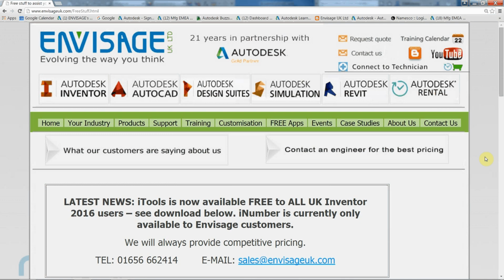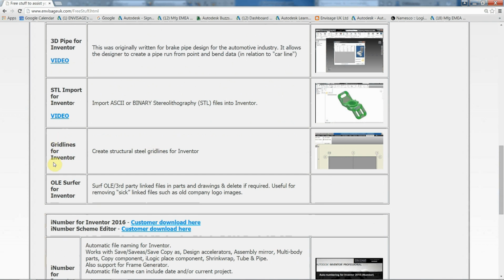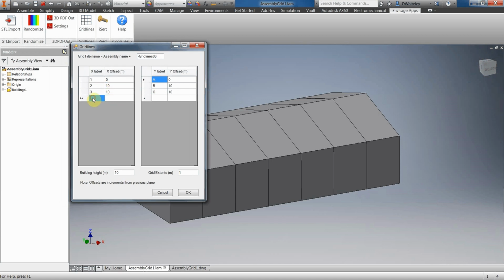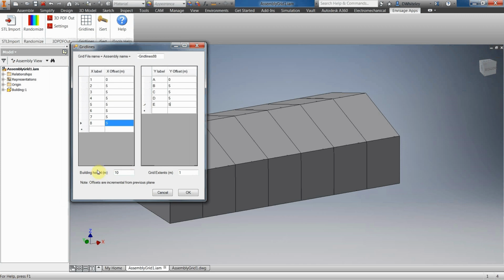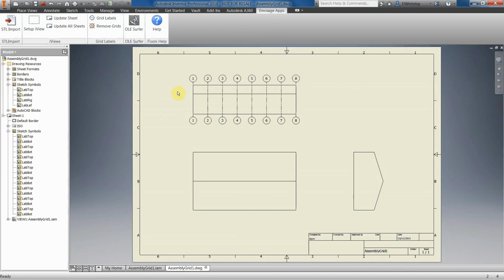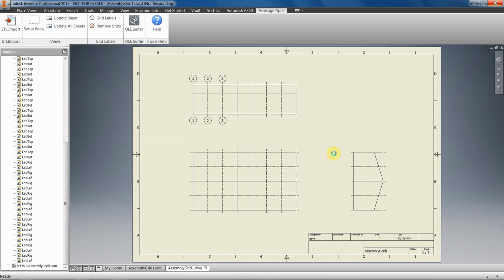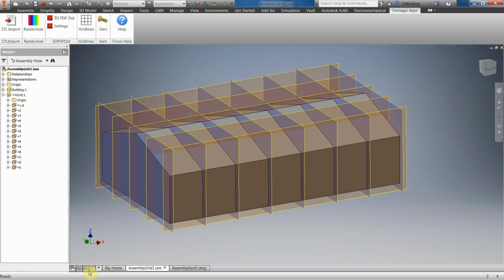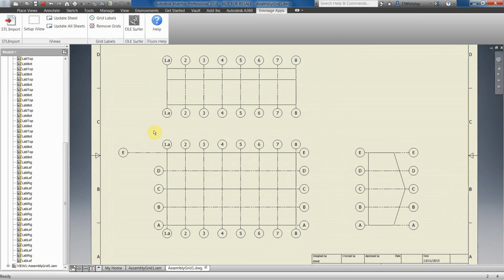Gridlines for Inventor (iTools add-in)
Add Grid Lines to a 3D model of a steel frame building and annotate the grid in the subsequent drawing views.